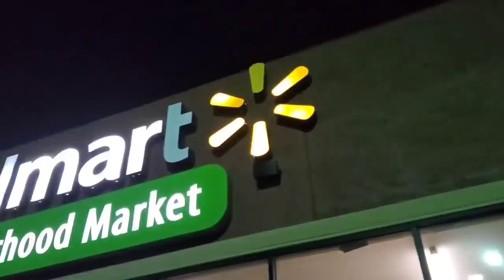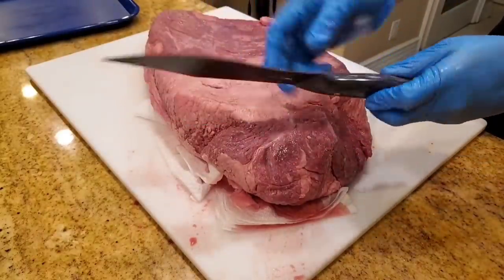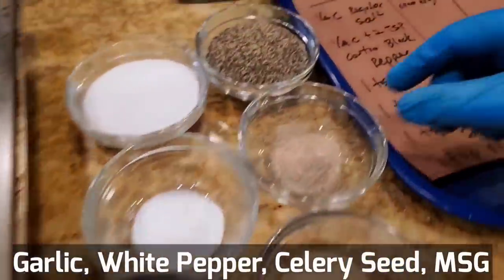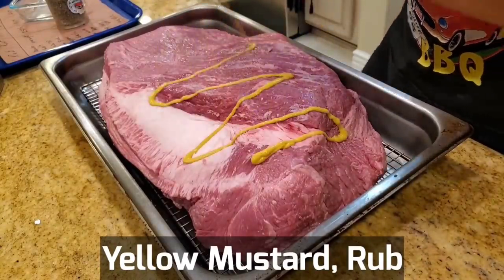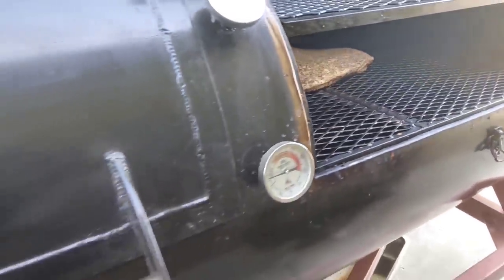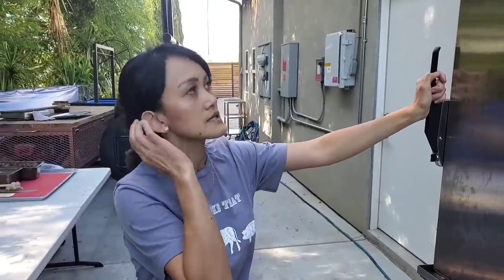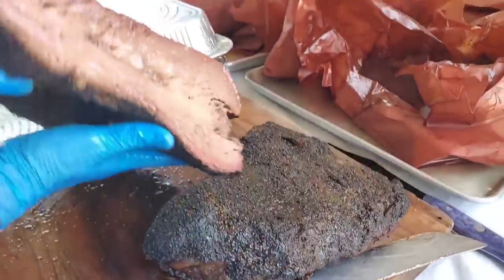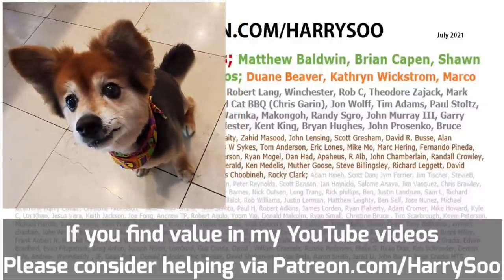Walmart Select Brisket | Room Temp Dry Brine w Pitmaster Winnie Smoke Queen BBQ | Harry Soo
Does a Walmart brisket taste better with a room temp dry brine? Click “SHOW MORE” for links and info. Love outdoor grilling? Want to master BBQ so you can spread BBQ love? You've come to the right place. I've been cooking and teaching with live fire over 10 years as a competition BBQ cook. You may have also seen me on Chopped Grill Masters, Cutthroat Kitchen, Smoked, and BBQ Pitmasters.

– NEW HERE? –